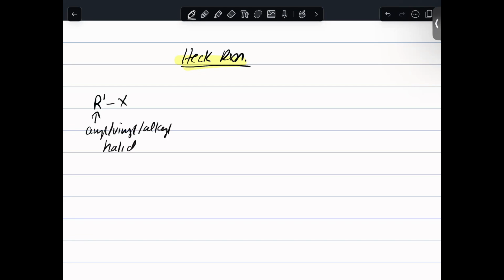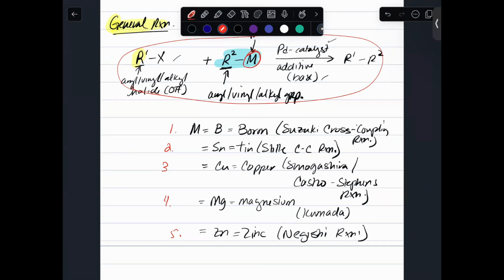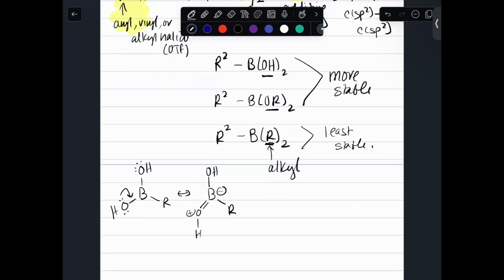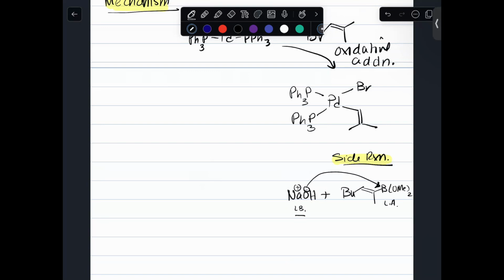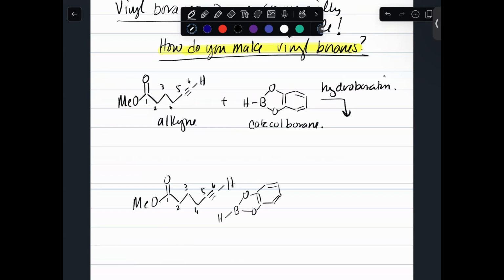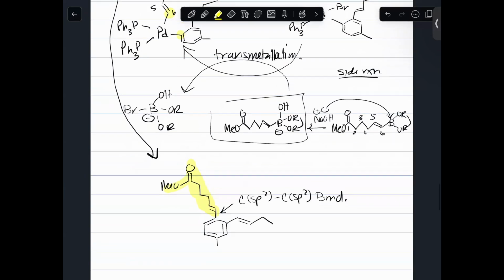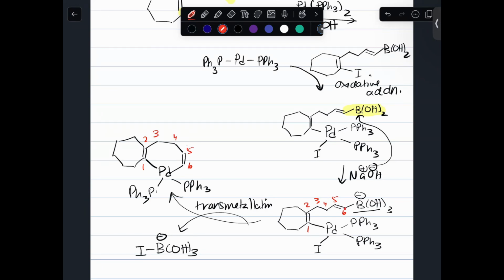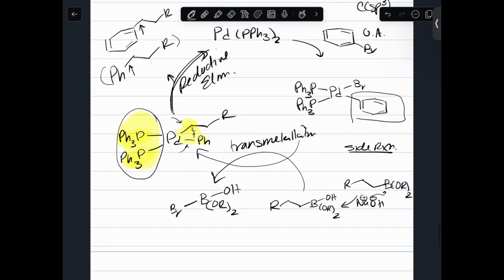Chem 252 (Lecture 9 Part 1: Suzuki Cross-Coupling Reaction)